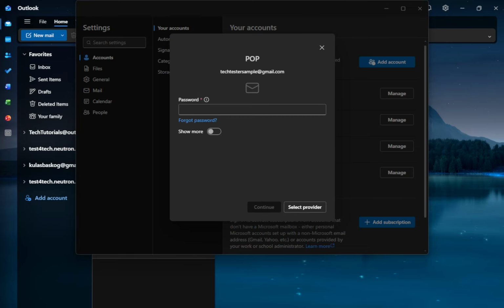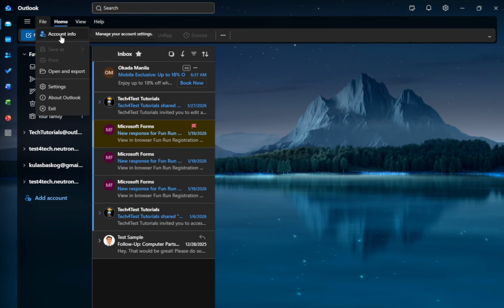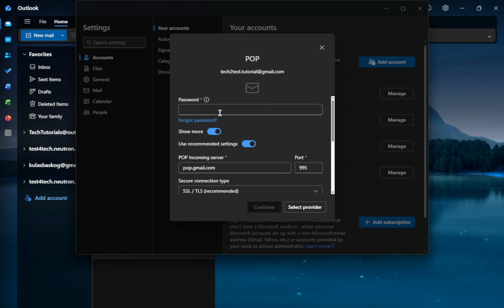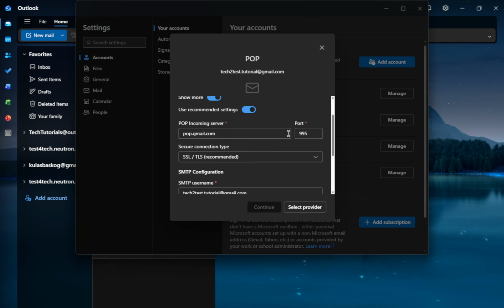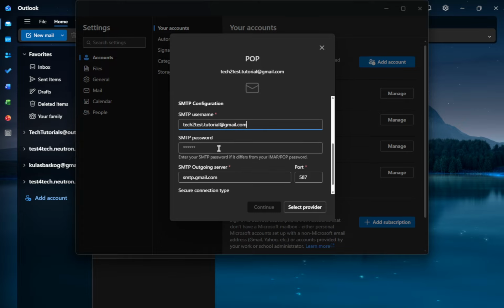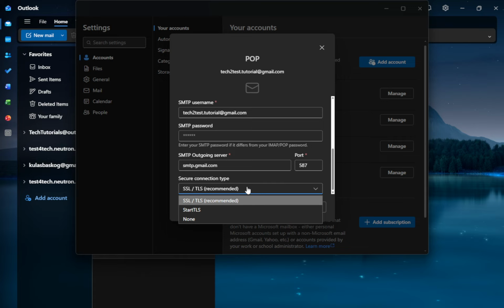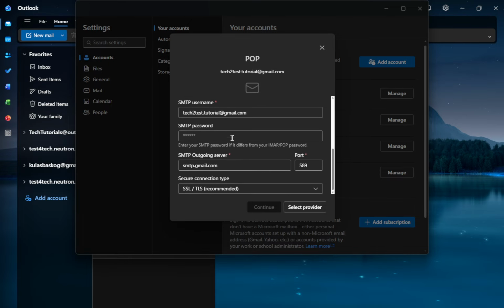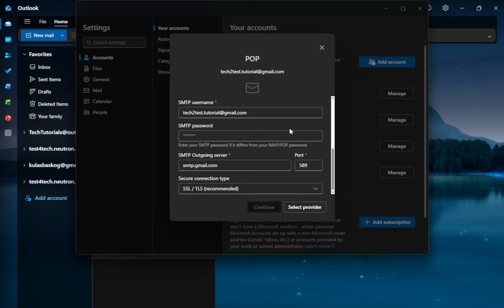How to Add Pop Account to Outlook [2026 Full Guide]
How to Add Pop Account to Outlook

In this video, we show you exactly how to add a POP account to Outlook to ensure your email management is centralized and efficient. Connecting your external mail servers to this platform allows for a more streamlined communication process within your primary workspace.

Configuring a POP3 connection is essential for users who prefer to download their messages to a local device rather than leaving them on a server. We explore the importance of entering correct server credentials and managing port settings to maintain a secure and reliable synchronization between your mail provider and the desktop client.

Technical Specs:
Software: Outlook; Feature: Account Settings